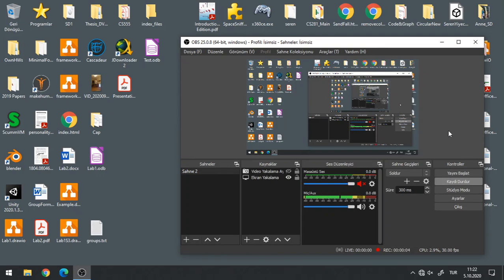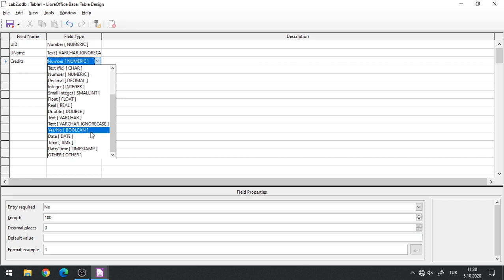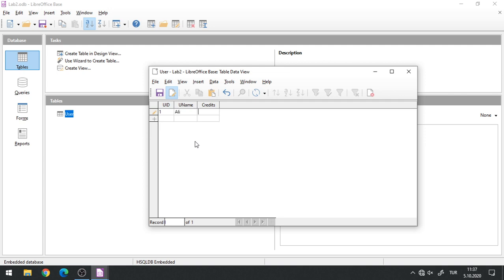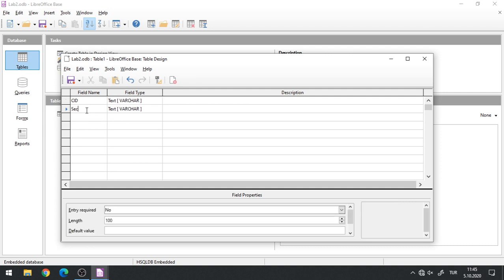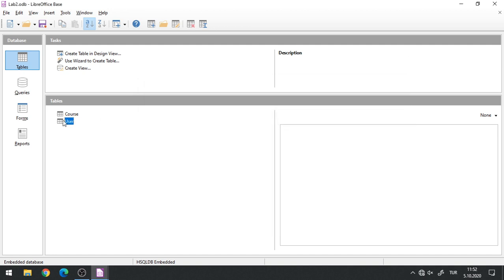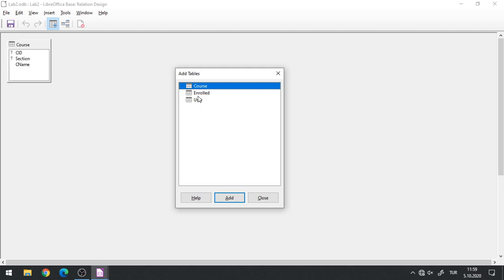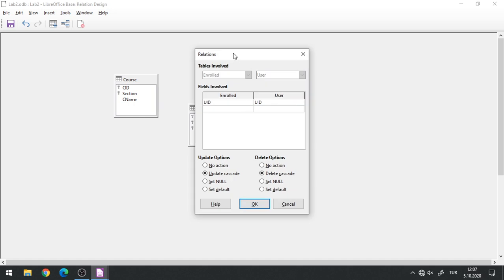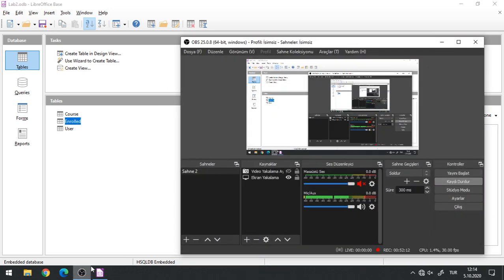CS281 - Lab2 Backup (Tables & Relationships in Base)